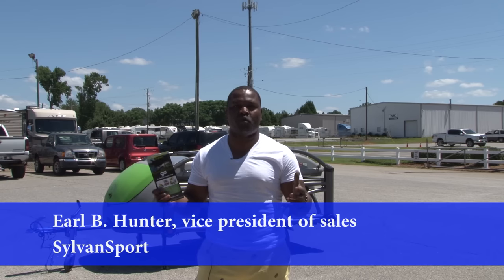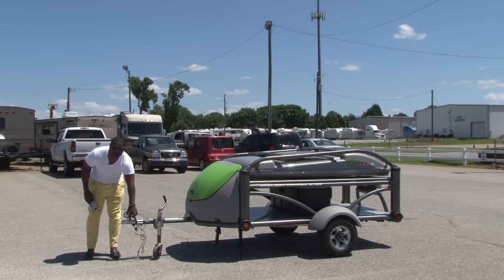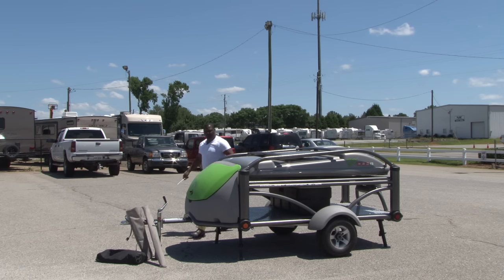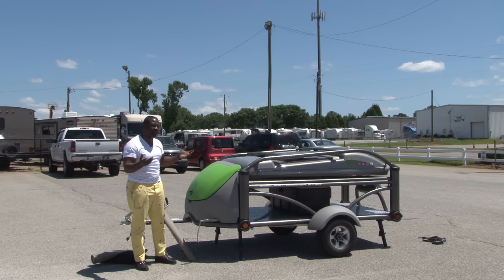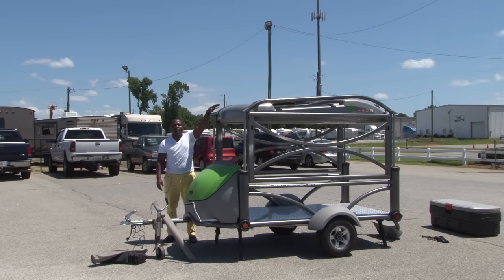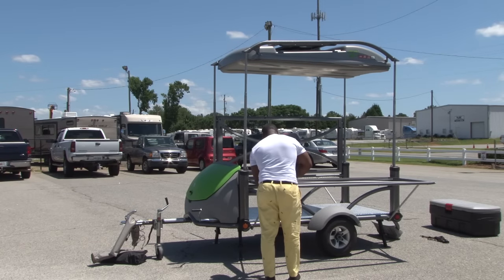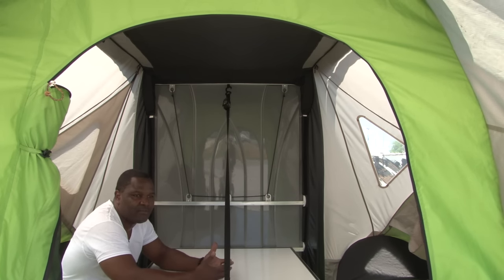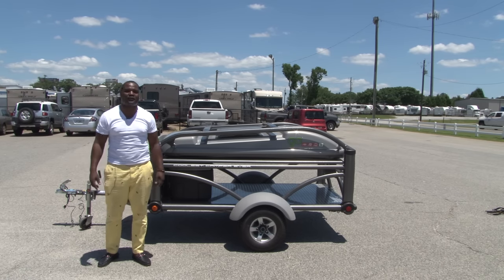2016 SylvanSport Go • MidStateRV.com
Earl B. Hunter, vice president of sales for the SylvanSport company, demonstrates how to set up the super-lightweight SylvanSport Go camper and explains some of its unique features during a visit to Mid-State RV Center in Byron, Ga.  For more information about this one-of-a-kind camper/toy hauler/utility trailer, call us toll free at , visit us or come see us in person at 131 Peachtree Pkwy, at Exit 149 on I-75.